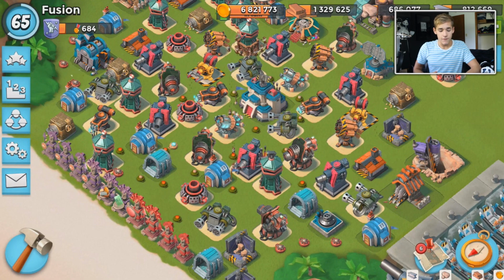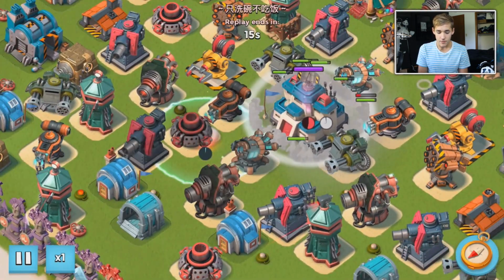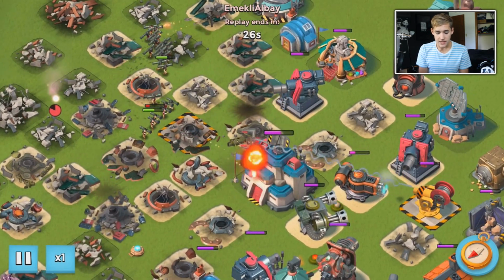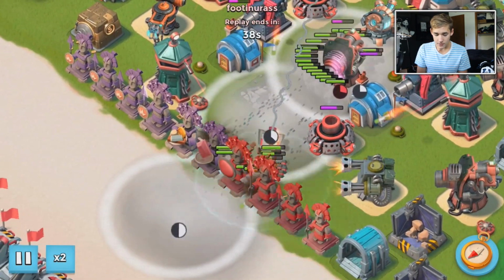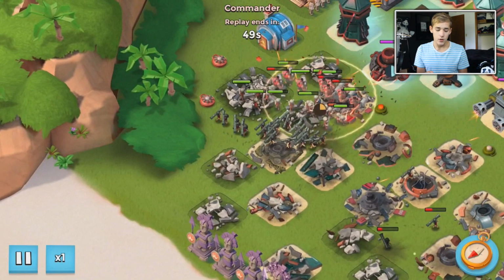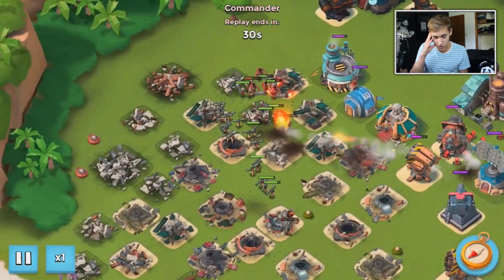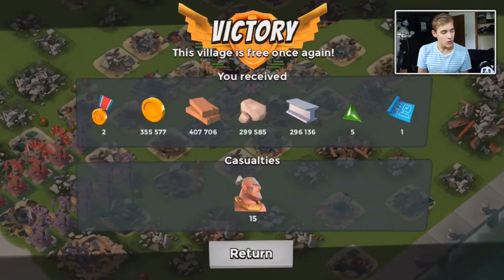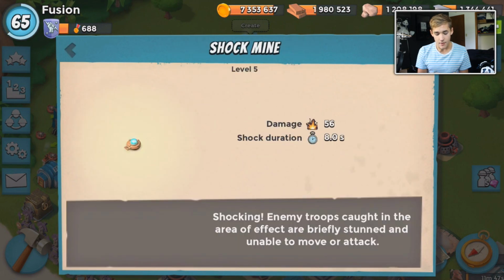Best Anti Hooka Base! No ICE or Prototypes! (Boom Beach Defense Design!)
Best anti Hooka base with no ice statues or usable prototypes! AMAZING heavy and zooka defense design! Best Boom Beach gameplay, attack strategies and amazing base designs here on CosmicDuo

Who is CosmicDuo?
We are two teens who take gaming to the next level! We post two times a day! Both of us have over 4 years of experience on YouTube. Over the years we have found tons of tips and tricks on YouTube. We post Boom Beach and Clash Royale base/deck layouts, plus some great tips and tricks!